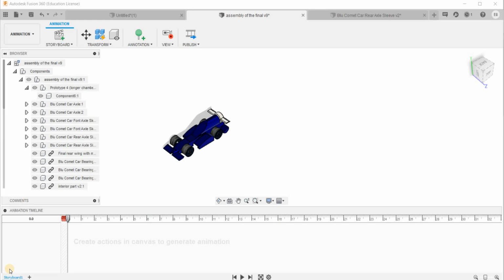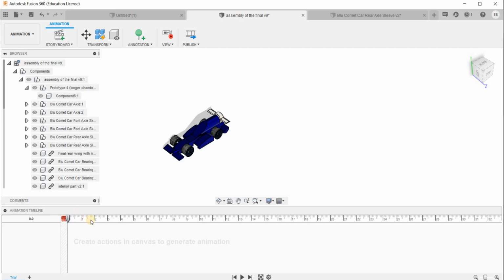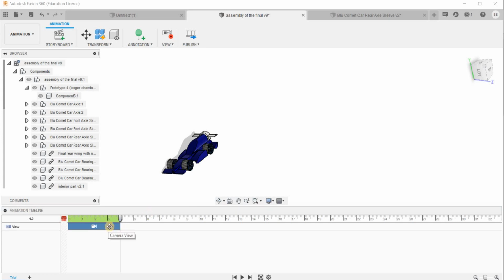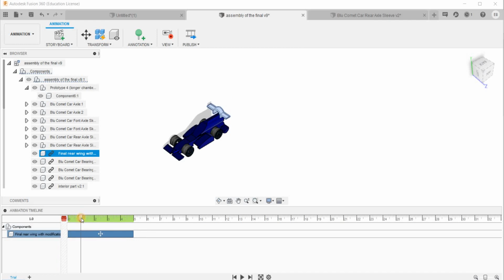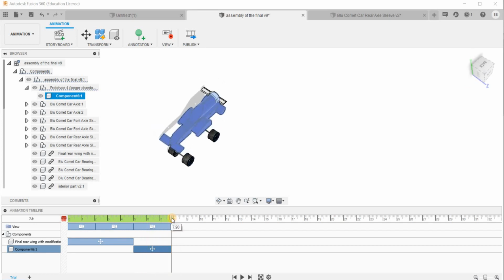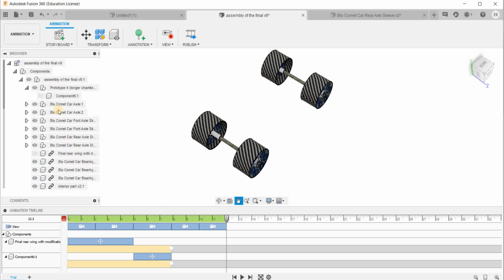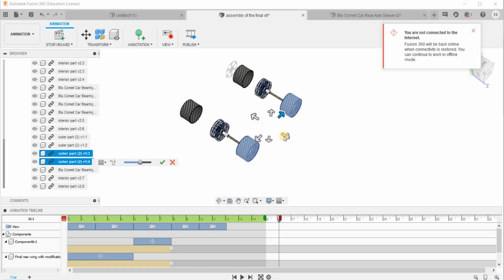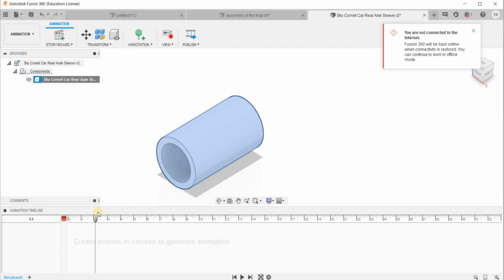Episode 4: The Animations Setting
This video is about the animations setting.

About: This Channel is created with the purpose to educate the YouTube audience by introducing them to Computer-Aided Design. The creators of this channel, Emanuele Borlandelli, and Ishir Wadhwa, will ensure that your experience watching the content produced in this channel remains exceptional.